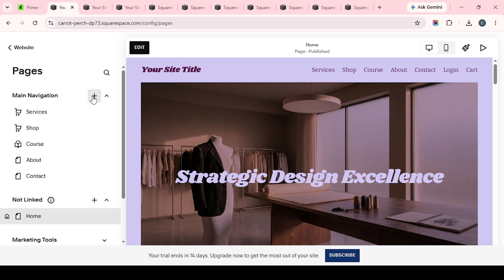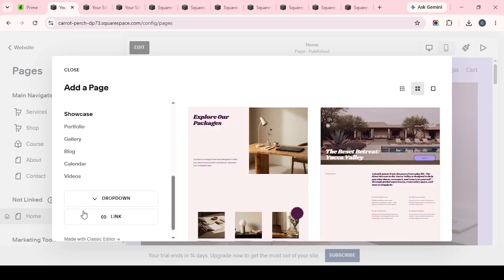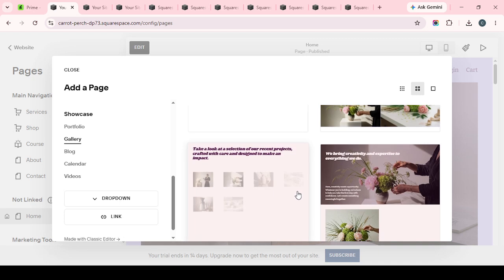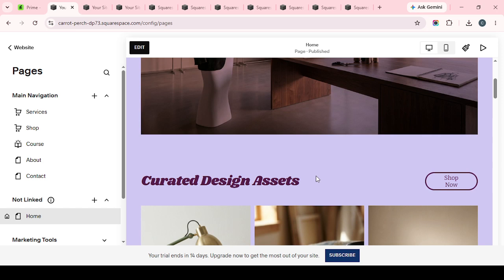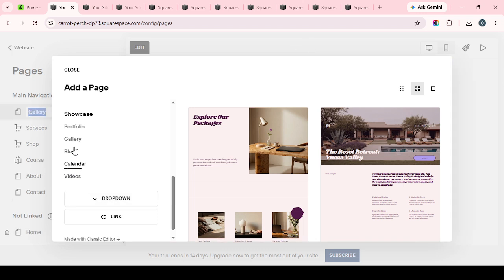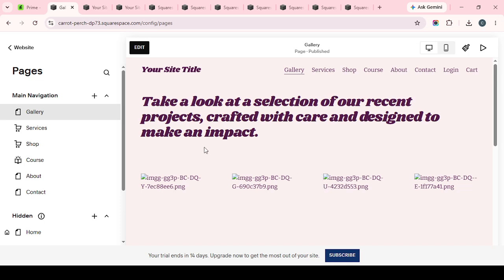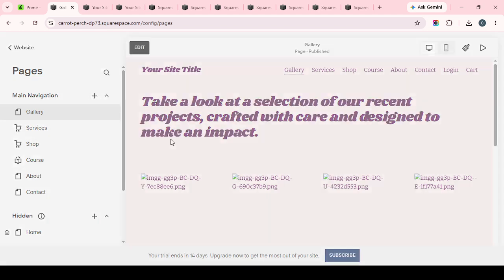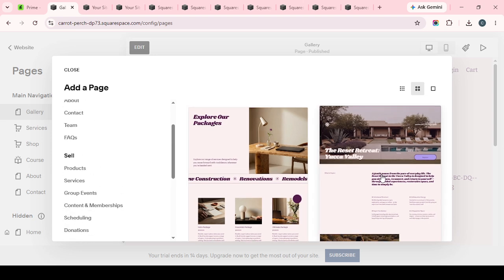Squarespace How to Move A Page From Not Linked & Make it LIVE!!!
Ready to publish a draft page? Learn how to move pages from the Not Linked section into your main navigation so visitors can find them in your top menu.

In this quick video:
• Understanding Main Navigation vs. Not Linked sections
• Dragging and dropping pages to publish them to your header
• Setting URL slugs and page availability settings